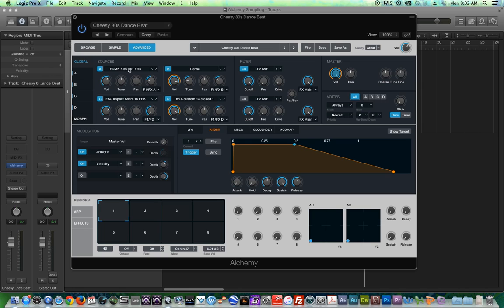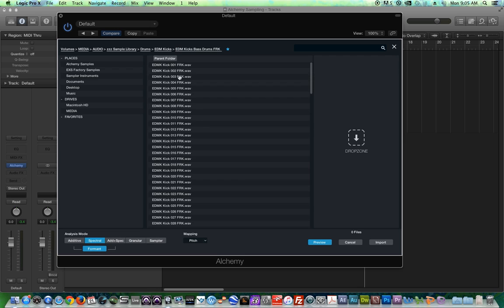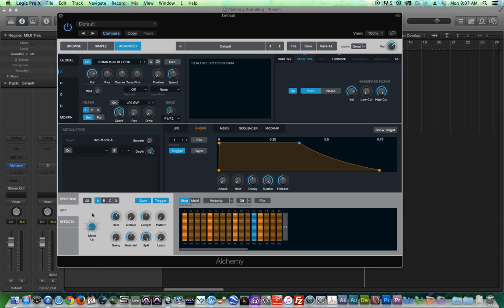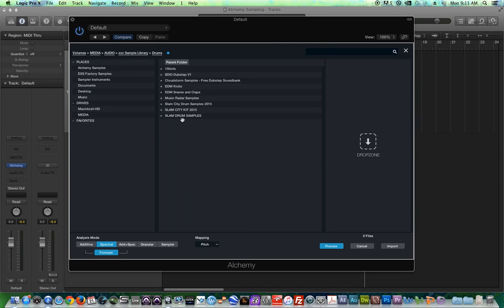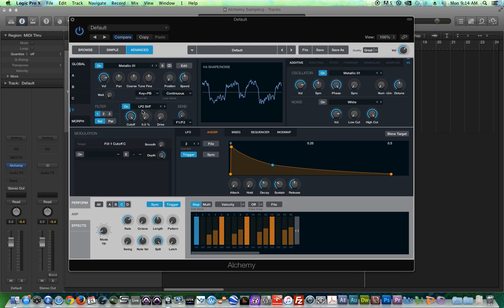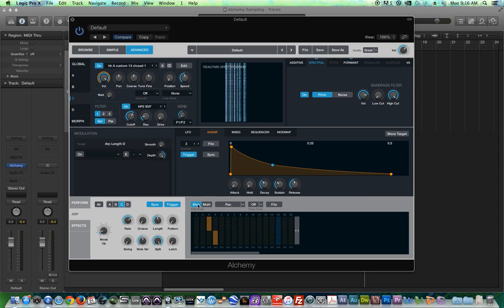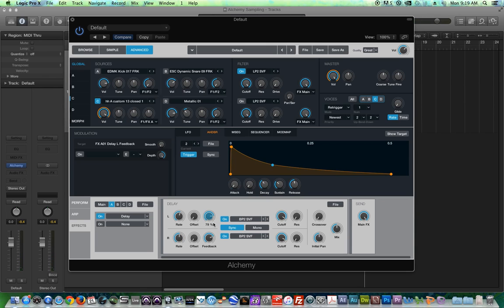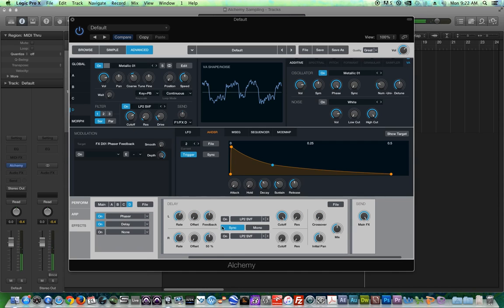Logic Pro X - Alchemy Tutorial - PART 8 - Make Sequenced Drum Grooves with Drum Samples